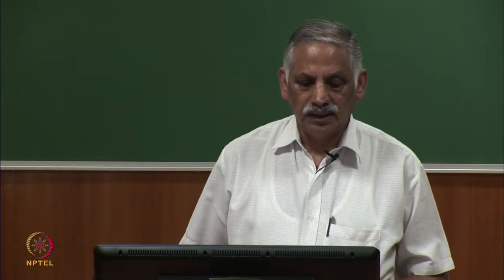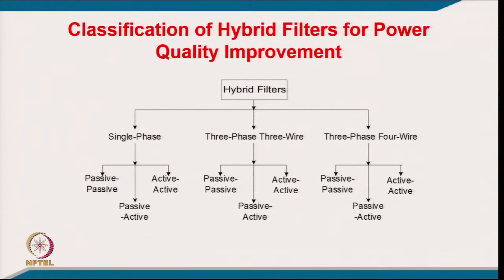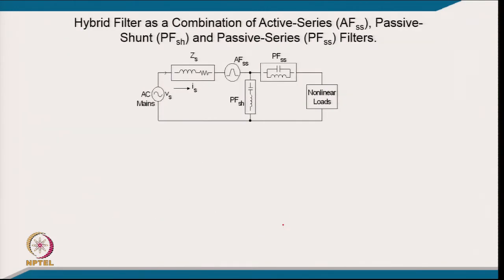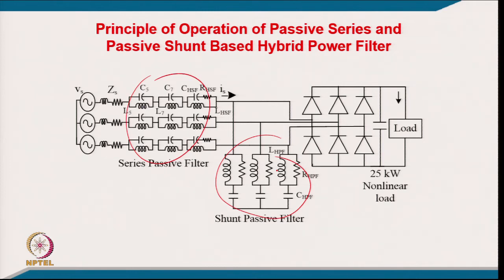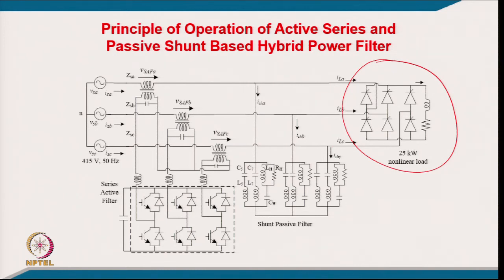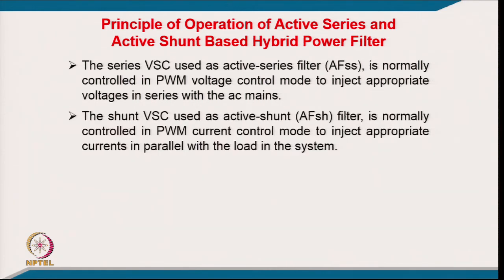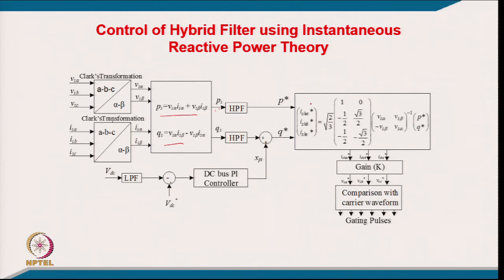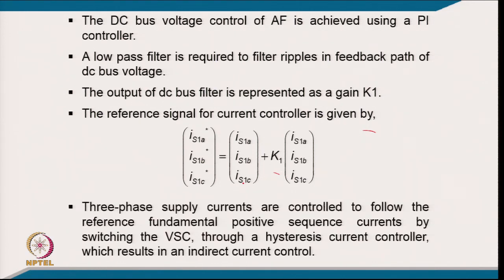Hybrid Power Filters